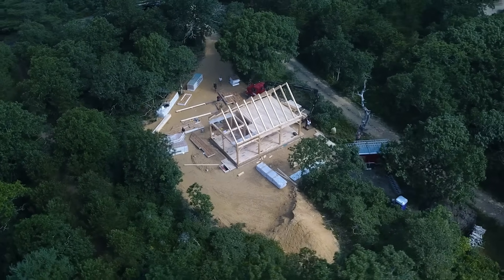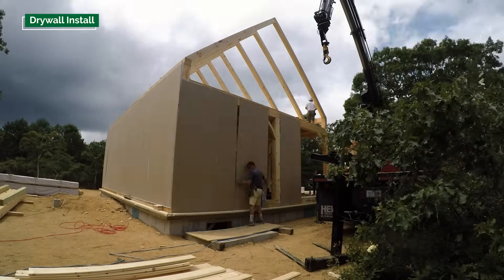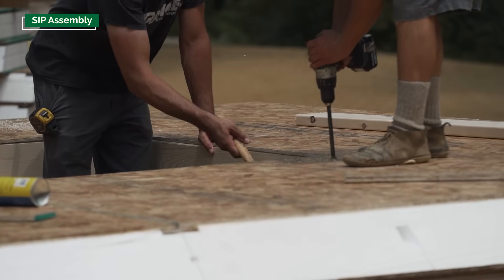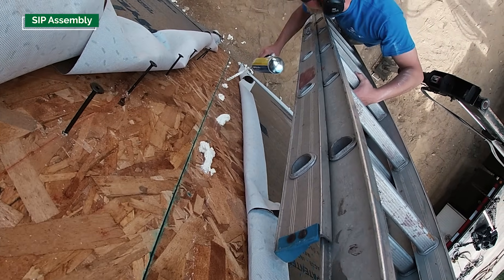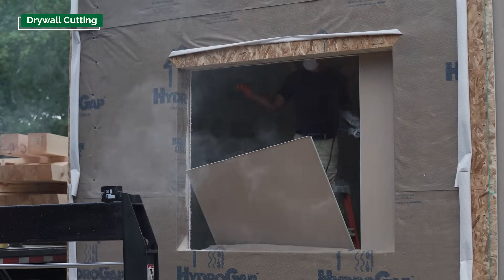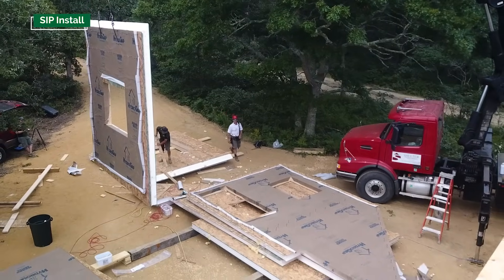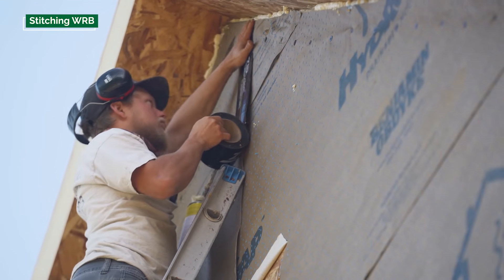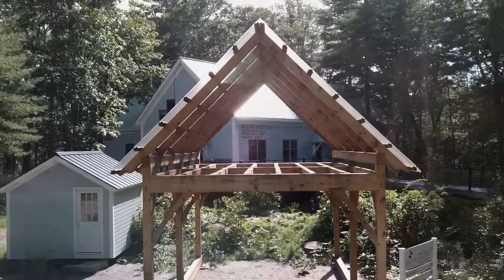Enclosing A Timber Frame With SIP Panel Walls | Martha’s Vineyard | Ep. 4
Like beans and cornbread, or PB&J - timber frames & SIP panels go really well together! In this episode, we follow up on the 24" x 36" timber frame as Gaius & the Shelter crew start to enclose the frame, starting with gypsum as the first layer, and then SIP wall panels.